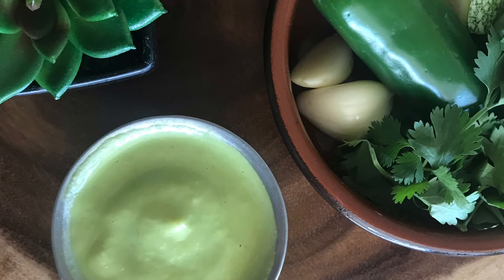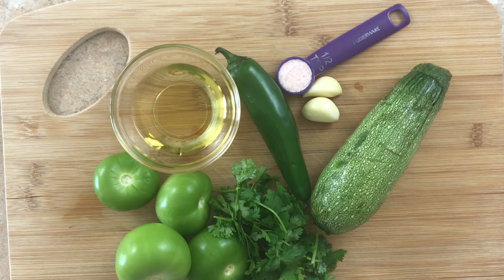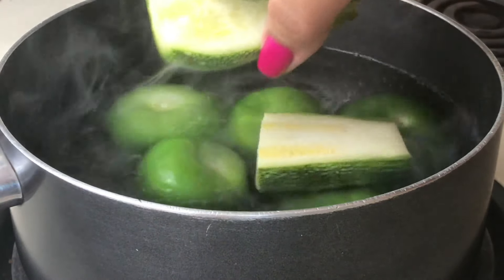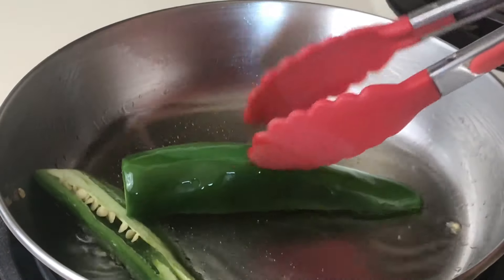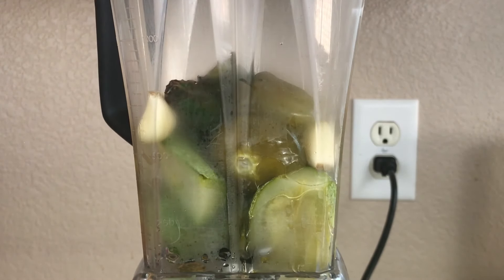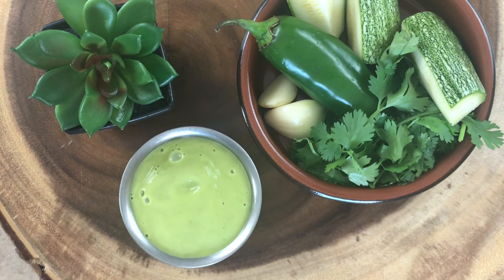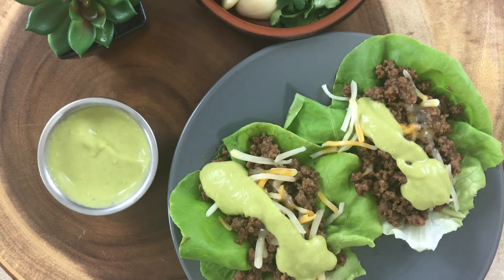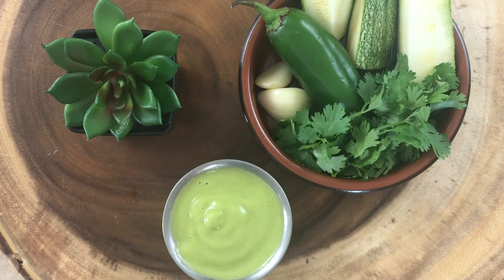How To Make FAKE GUACAMOLE!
Hello everyone today we are making Guacamole without any avocados.

Ingredients for fake guacamole :

1 Mexican squash
1 jalapeno
2 garlic cloves
1/2 tsp salt
5 tomatillos
2 tbsp of oil
a small handful of cilantro

I hope you guys enjoy this recipe :)

Insatgram : @myhealingbody